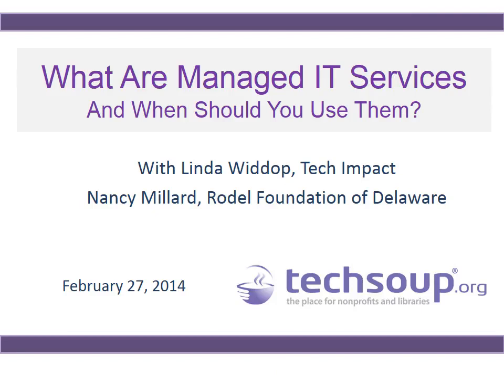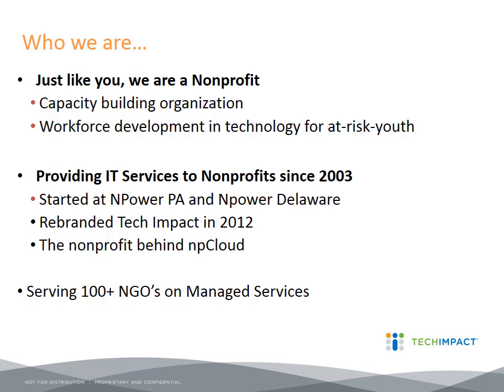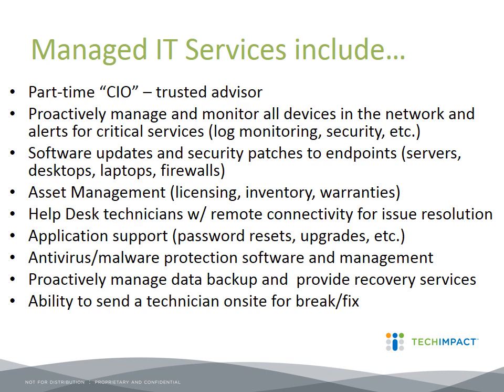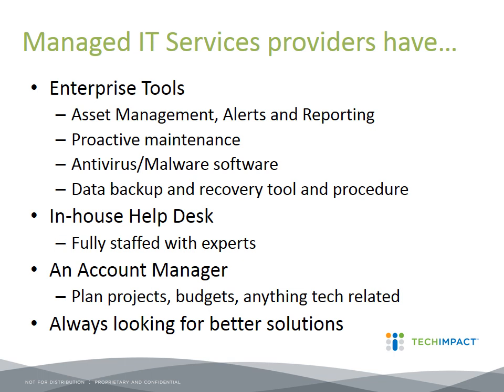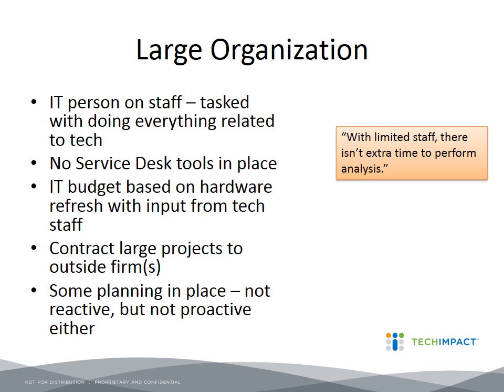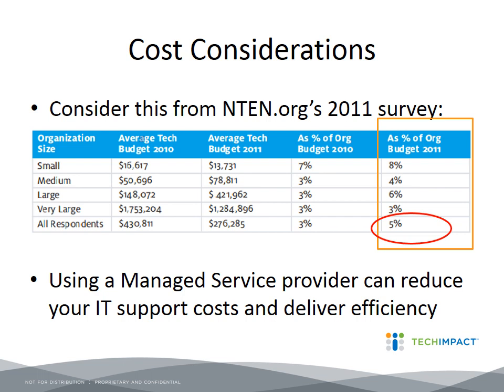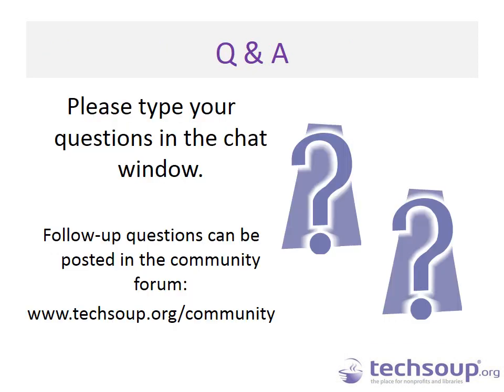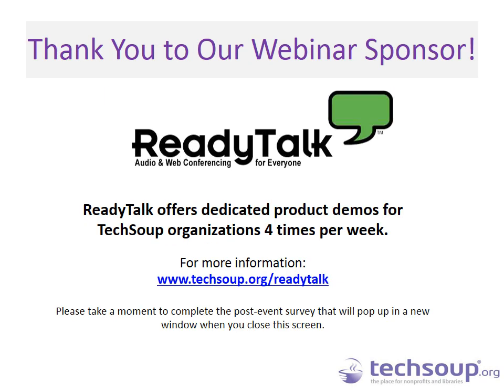Webinar - Tech 101: What Are Managed IT Services and When Should You Use Them? - 2014-02-27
For nonprofits and libraries with little or no in-house tech staff, it can be difficult to determine when you can "wing it" and use your own skills for a technology project and when to rely on outside help. Some external tech help can take the form of friends or volunteers while other times you may need to call on professional, paid tech services.

In this webinar with Linda Widdop of Tech Impact, we'll discuss what managed IT services are, and how to determine which projects and ongoing technology needs are best handled by the pros.

Additionally, we'll:

-- Discuss what considerations may make managed services the preferred path financially, based on Total Cost of Ownership
-- Share some thoughts on measuring the return on your investment
-- Hear from Nancy Millard from the Rodel Foundation of Delaware about their experience using managed IT services

This webinar is part of an ongoing Tech 101 series, specifically tailored to the needs of non-technical nonprofit, library, and charity staff who are seeking guidance on basic technology decisions.